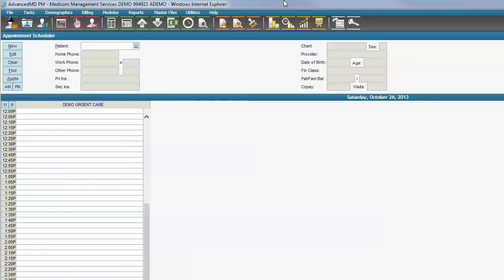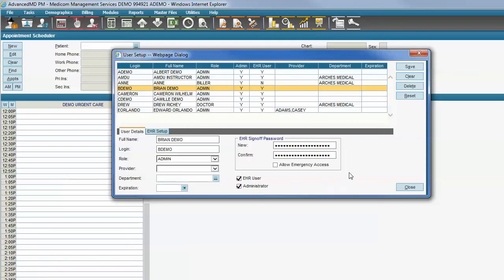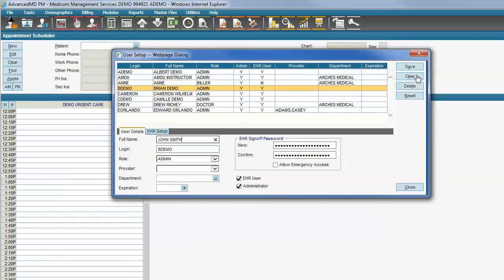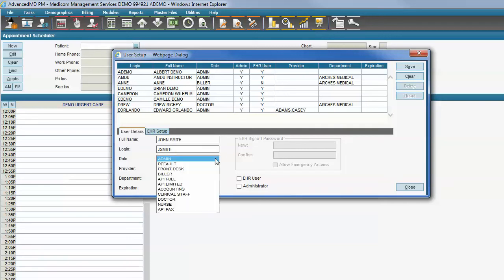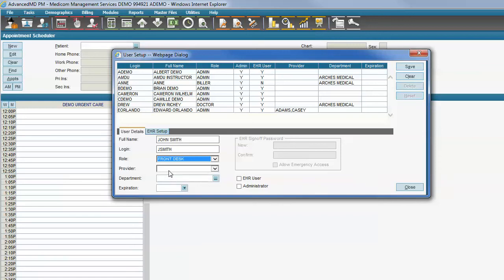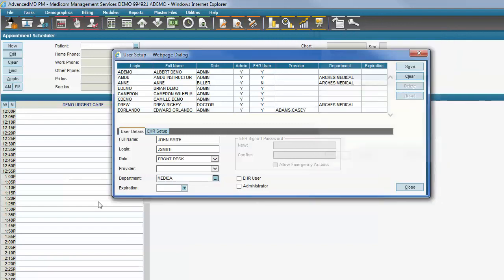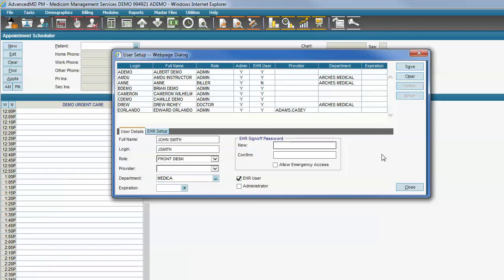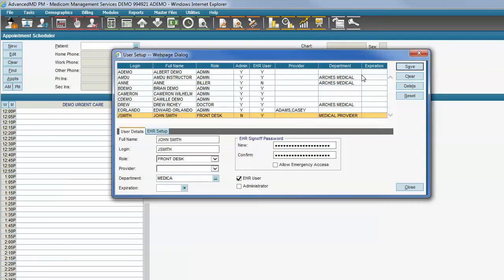AdvancedMD - 1. Adding Users